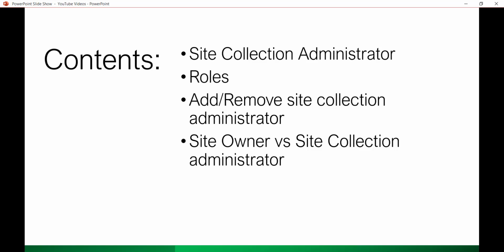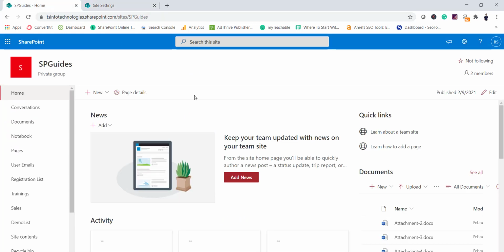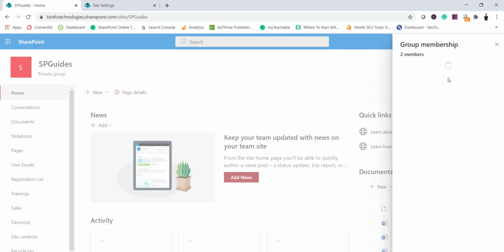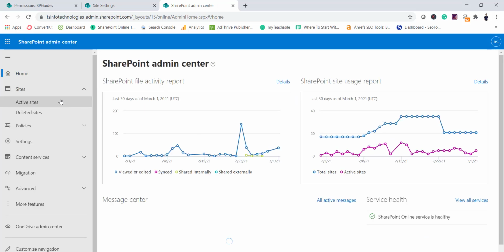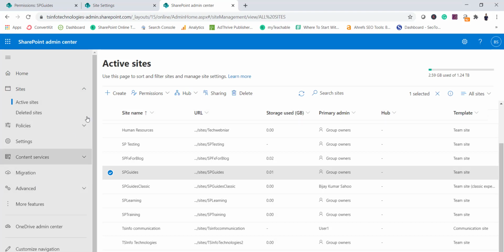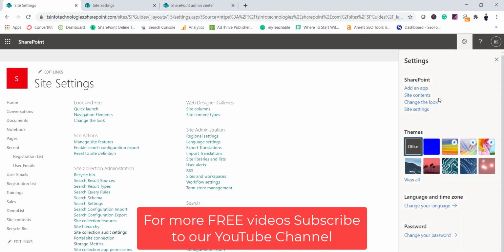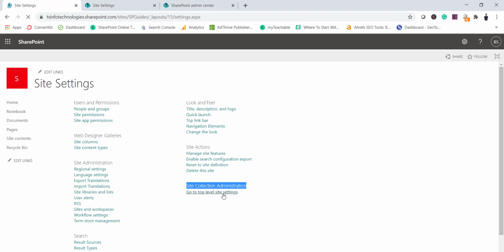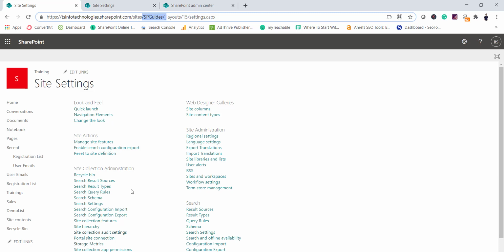SharePoint site collection administrator | SharePoint Online site collection administrator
In this SharePoint Online video tutorial, I have explained what is a SharePoint site collection administrator? What are the roles of SharePoint site collection administrator, how to add or remove SharePoint Online site collection administrator?
Also, I have explained what is the difference between a SharePoint site collection administrator and site owner in Office 365 SharePoint Online.